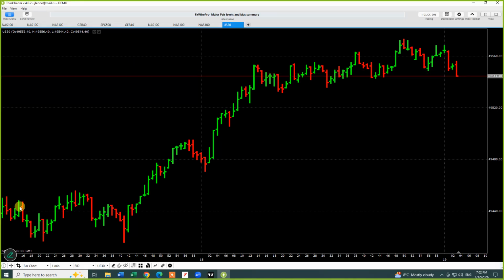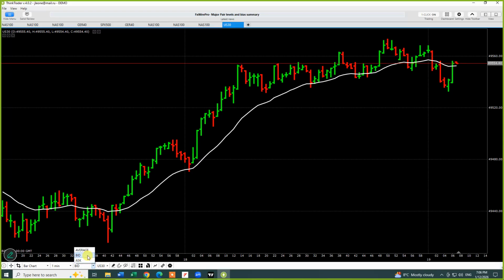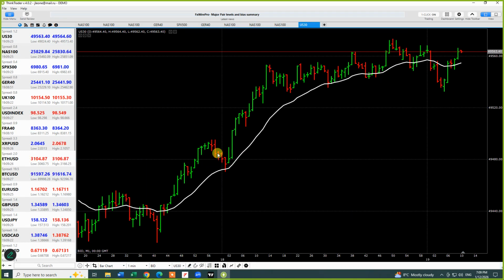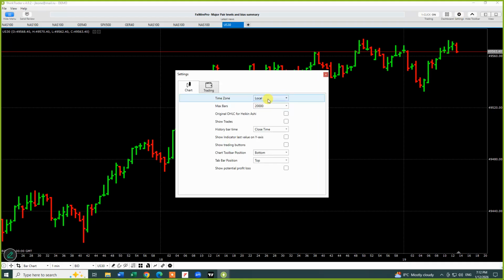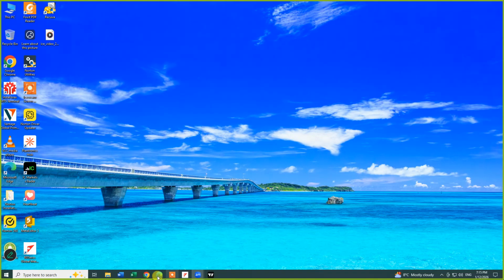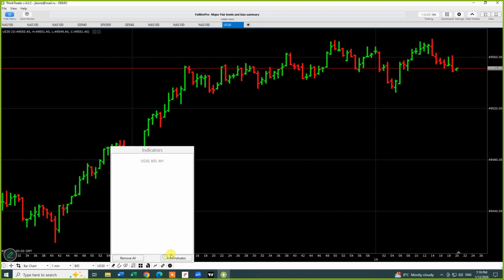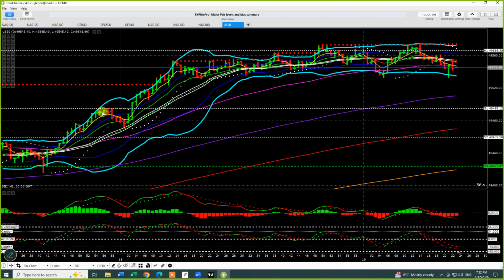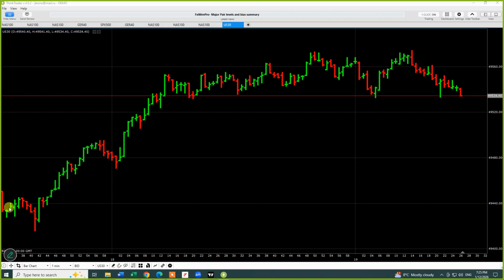James Webinar 12/01/26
A requested session this one, a tour of Think Trader charts and I think it is a good idea and an opportunity to promote FREE this charting software.